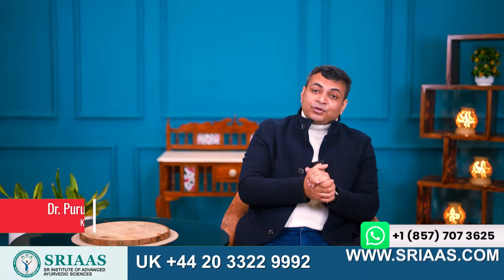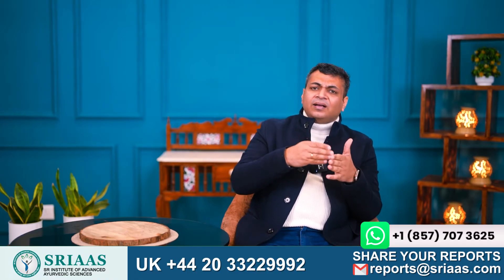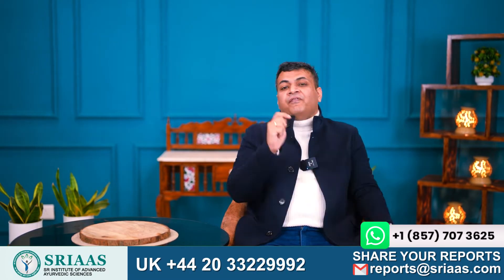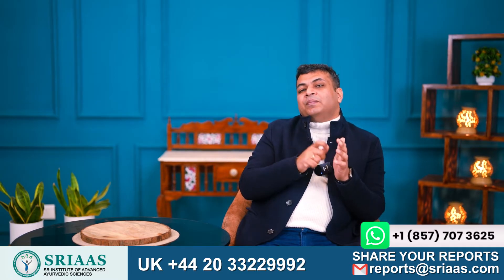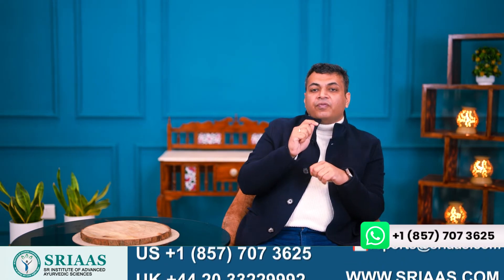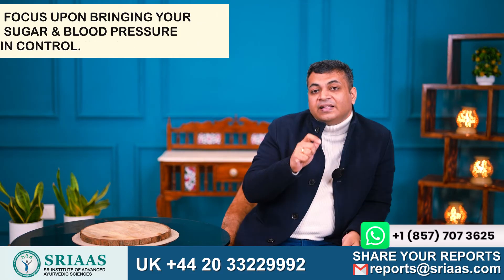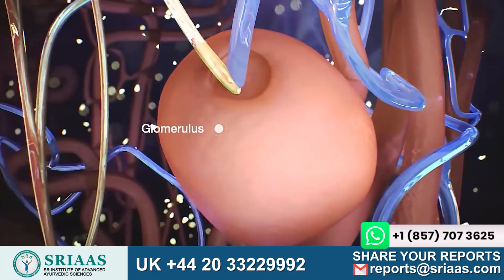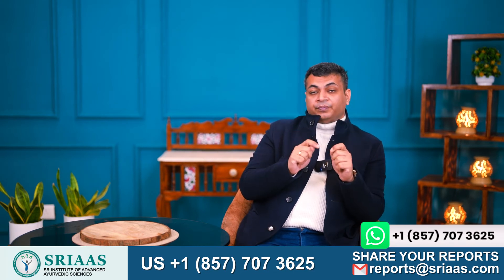How To Treat Itchy Skin In Kidney Failure ?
Dive into this descriptive video, in which the well-experienced Ayurvedic nephrologist, Dr. Puru Dhawan is talking about the unique topic - "Itchy Skin in the Kidney Disease".

🔹In kidney disease, when the creatinine crosses the level of 5 mg/dl, it causes itchiness, red rashes & many more irritating skin issues.
Many people prefer losing weight as this reduces creatinine levels and further provides relief from itchiness. But in the long run, this is not a correct approach for your treatment, as losing weight will create other health complications.

🔹How to manage this?
👉Try to minimize the intake of certain foods like, sugar-filled jaggery, nonveg-based protein, coffees & tea, etc.  But don't completely avoid anything.
👉 Focus on strengthening your kidneys by feeding them with healthy food.
👉Treat the underlying factors like high blood pressure, high blood sugar.

We hope this video helps you. Stay updated for more information-rich content 💯.